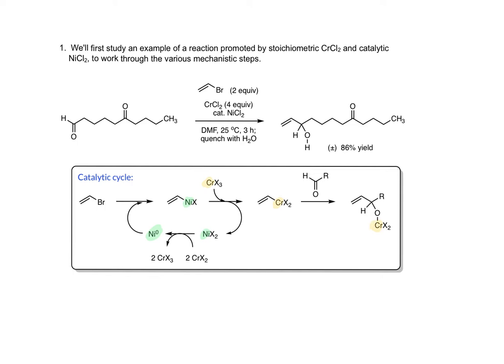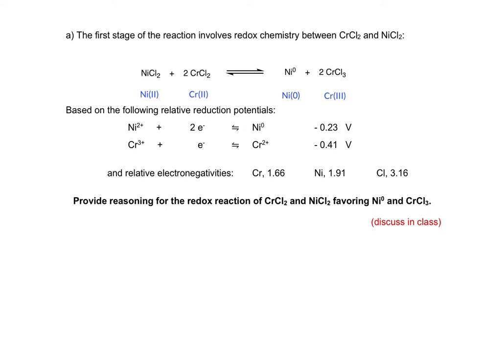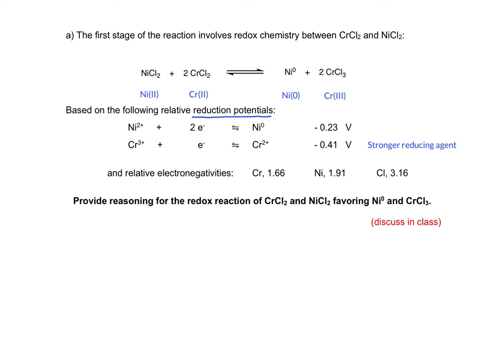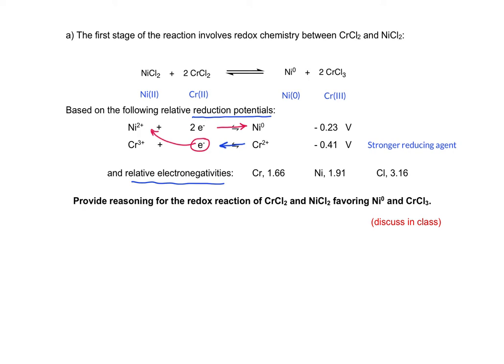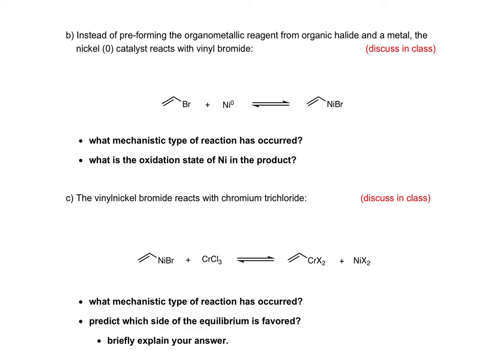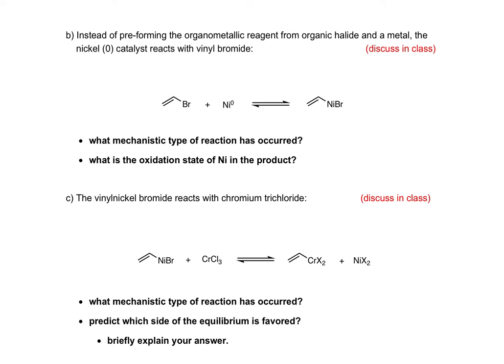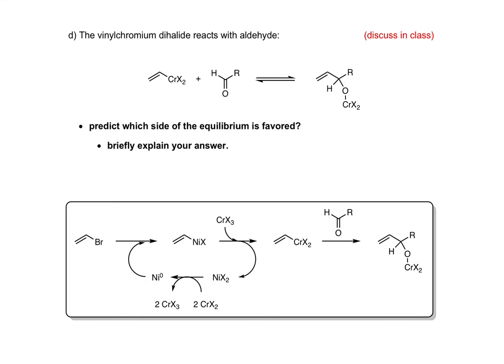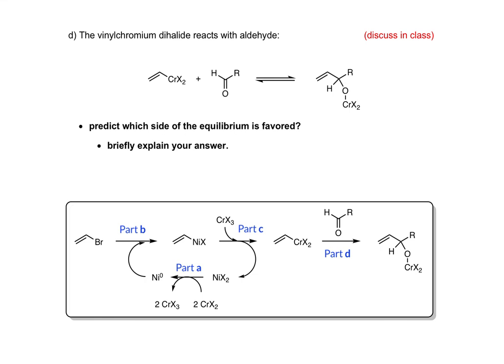Module 6B, 2 Nozaki Hiyama Kishi mechanism